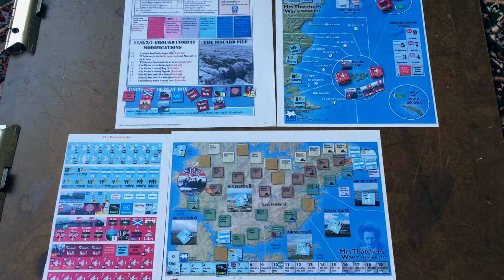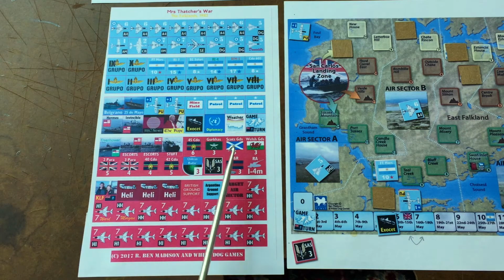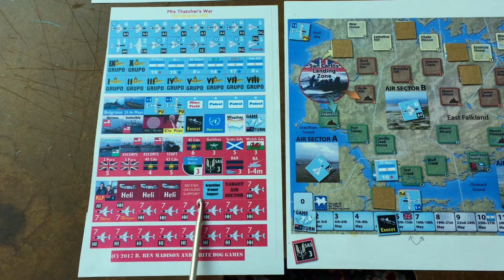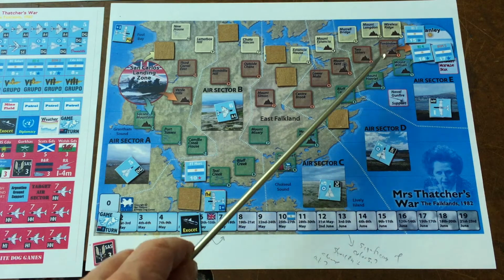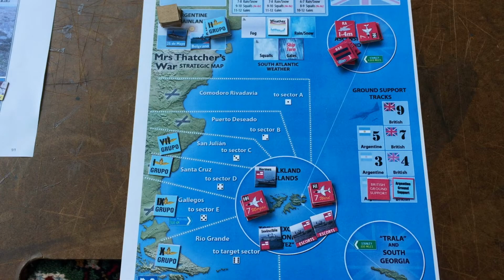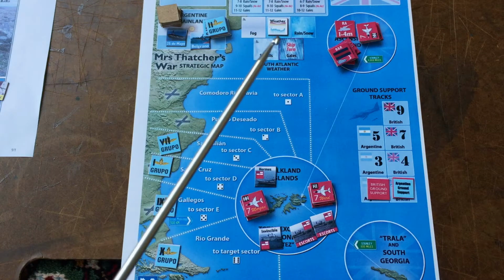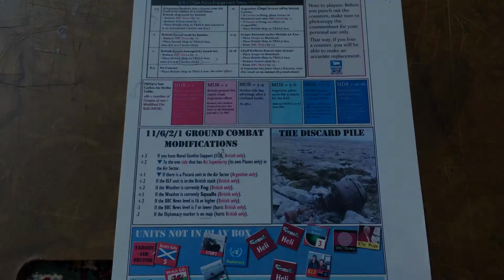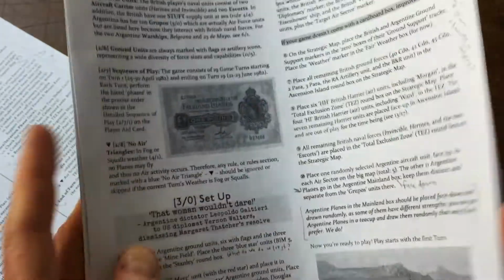Mrs Thatcher's War (2017)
preview of this game (with playtest components), coming soon from White Dog Games and Ben Madison designer